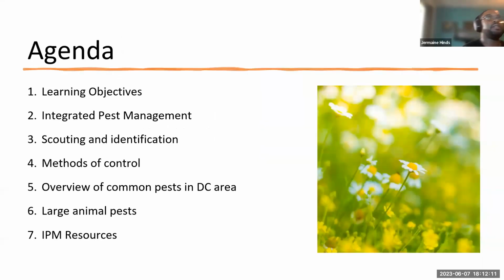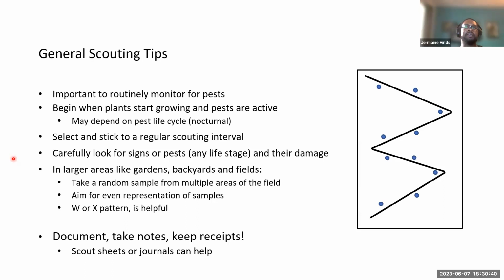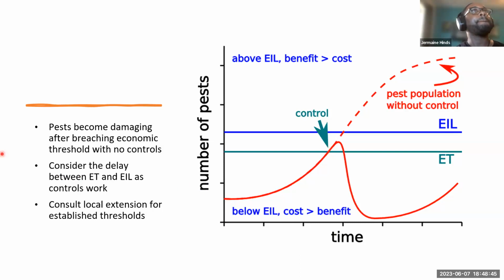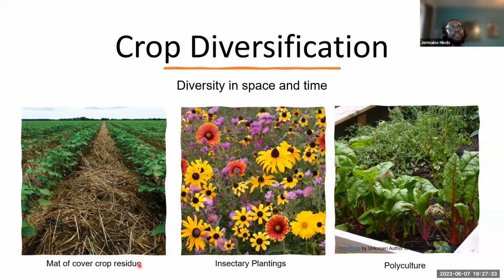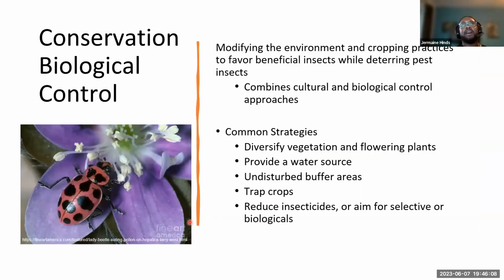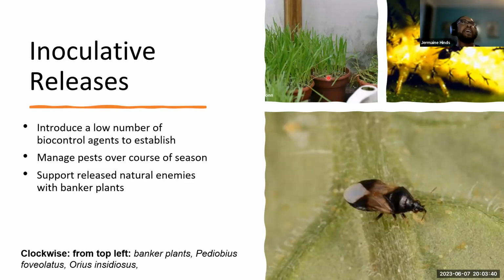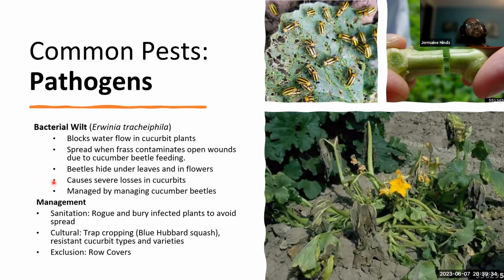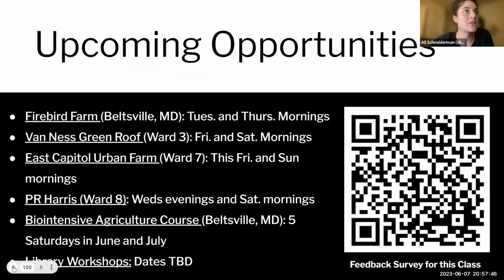MG Spring 2023: IPM Class